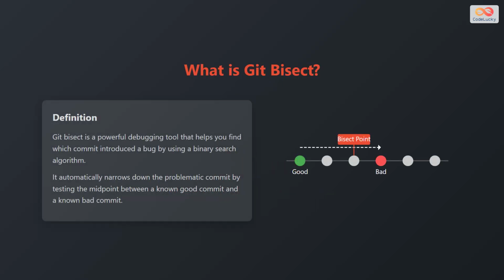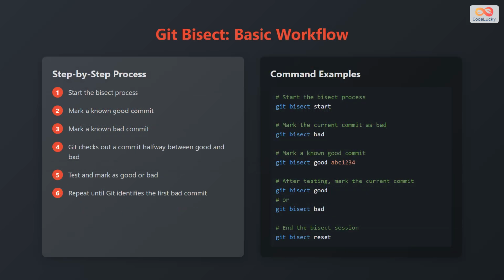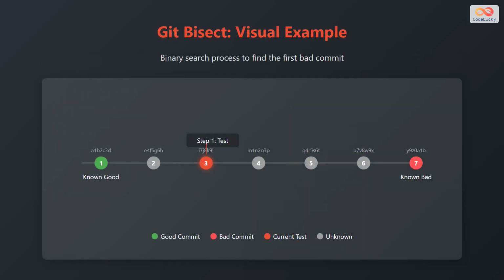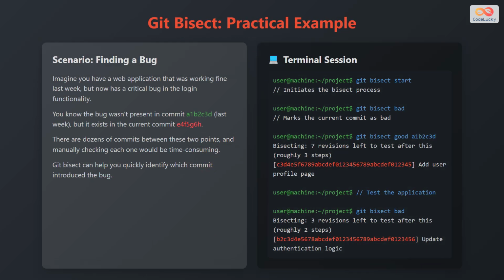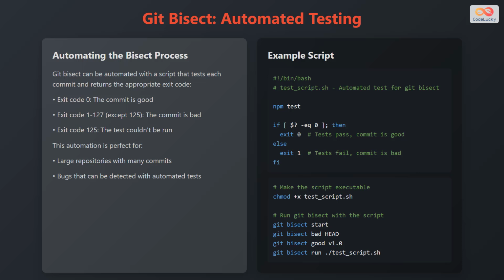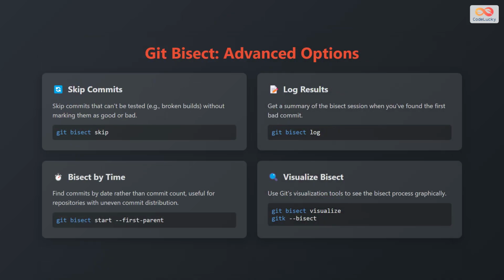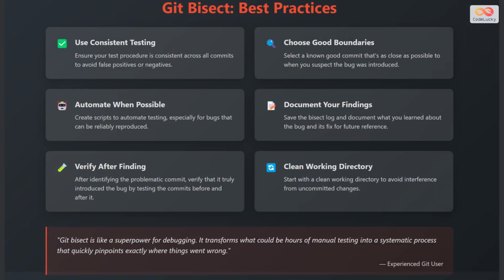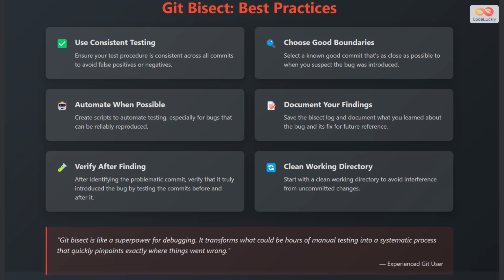Git Bisect: Find Bugs Faster with Binary Search Debugging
Struggling to find the commit that introduced a bug in your Git repository? 🐛 Git Bisect is here to save the day! Learn how to use this powerful debugging tool to quickly pinpoint the problematic commit using a binary search algorithm.

This tutorial is perfect for beginners and experienced developers alike. We'll walk you through the basic workflow, when to use Git Bisect, and advanced options to make your debugging process more efficient. 🚀

Discover how to automate testing, skip commits, visualize the bisect process, and more! Get ready to level up your Git skills and squash those bugs like a pro! 🛠️

Chapters:
00:00 - Git Bisect
00:05 - What is Git Bisect?
00:24 - When to Use Git Bisect
00:56 - Git Bisect: Basic Workflow
01:51 - Git Bisect: Visual Example
02:21 - Git Bisect: Practical Example
03:18 - Git Bisect: Automated Testing
04:17 - Git Bisect: Advanced Options
05:05 - Git Bisect: Best Practices
06:13 - Git Bisect: Summary
07:18 - Outro